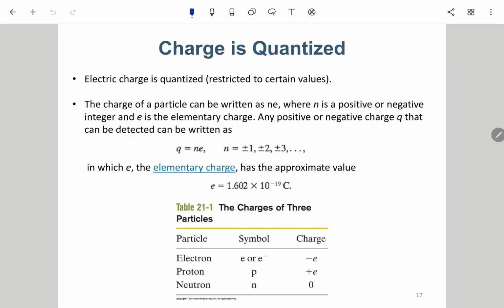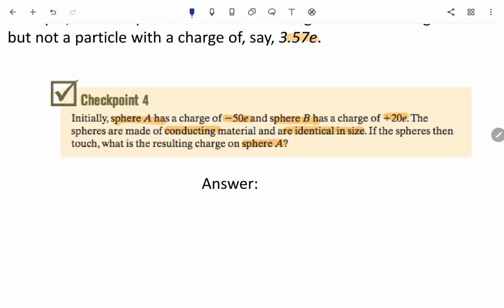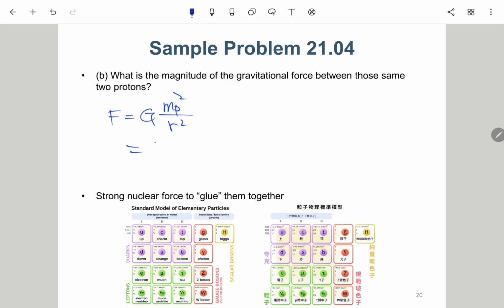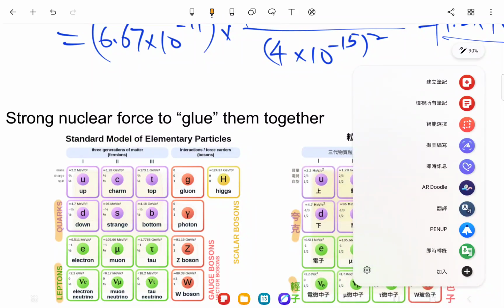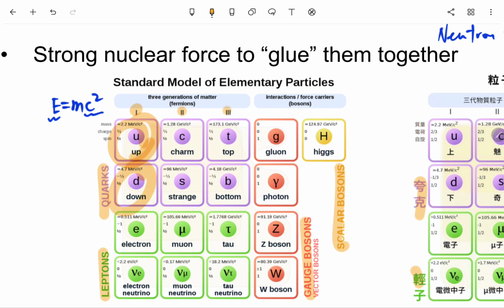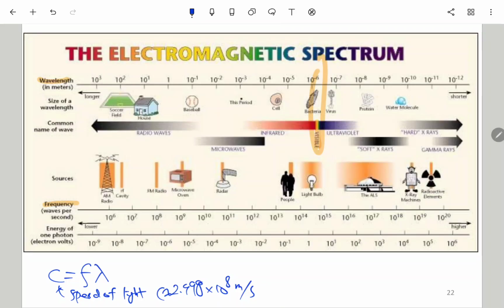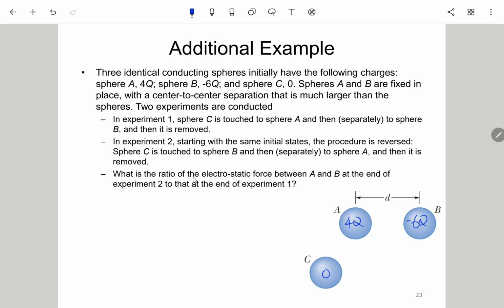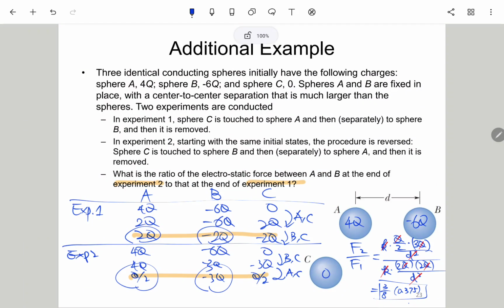Physics II - Chap. 21 Coulomb's Law - Part II - Spring 2026 [AI Scripted]